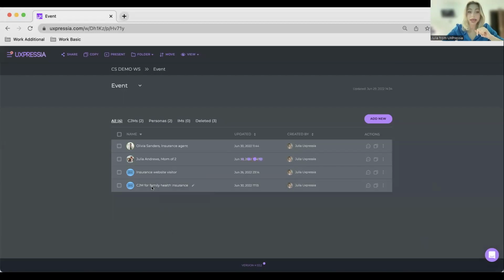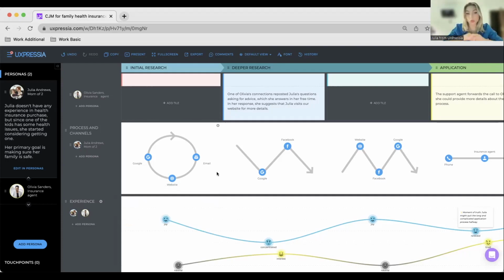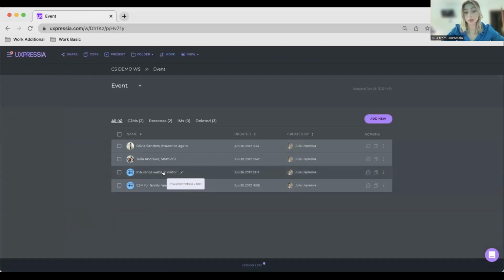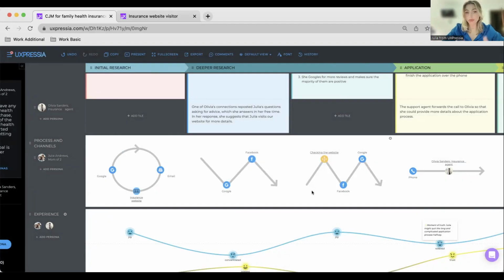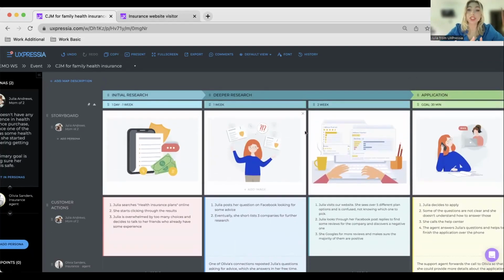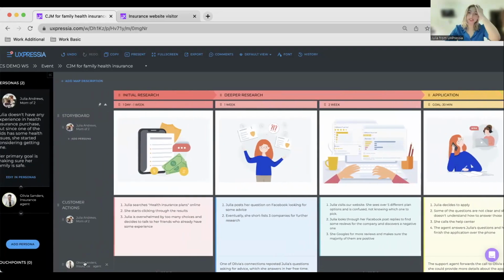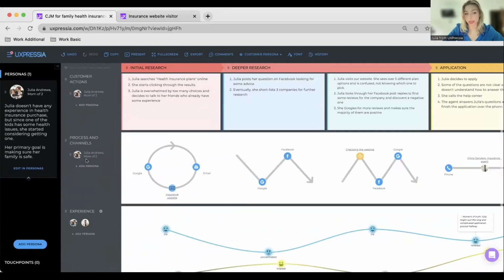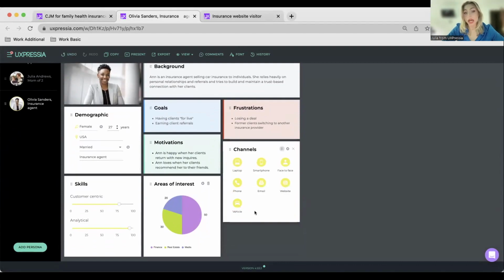UXPressia Process and Channels Section and Color Themes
In this session, you will walk through UXPressia's updated Process and Channels section and learn how to add your customer journey maps and personas to it. Our Customer Success Agent Julia will also show you how to apply color themes to your map, hide stages and substages in the custom views, and add your own labels for channels in the persona builder.

00:00 — Introduction
00:28 — What is process and channels section
02:00 — How to add personas and journey maps as channels
04:00 — Adding touchpoints as channels
05:00 — Q&A: How to add channels to favorites?
06:00 — Color themes
07:27 — Views: hiding stages, substages, personas
10:05 — Custom persona channels labels & section styles

🔗 Useful links:

​— How to set up custom views
— Free resources on customer journey mapping
— 120+ customer journey mapping templates for different domains

Sign up for a free UXPressia account and start creating your very own customer journey maps!